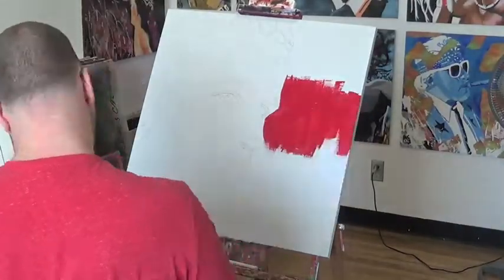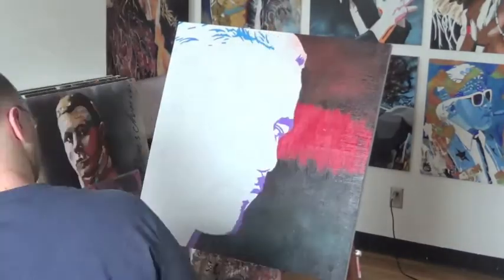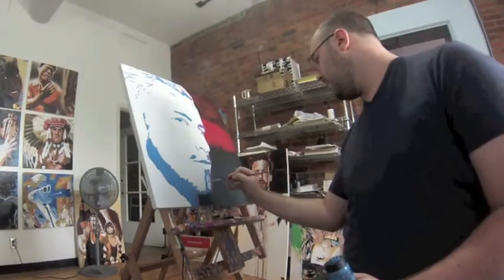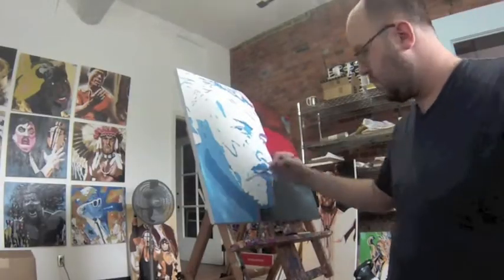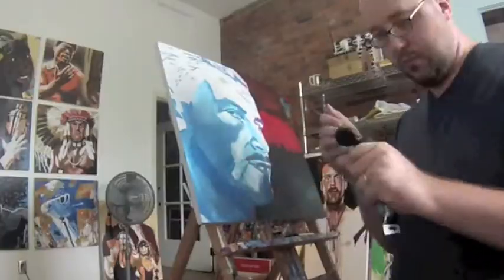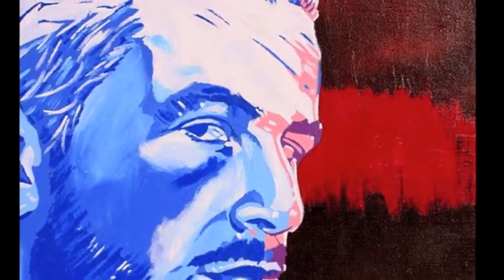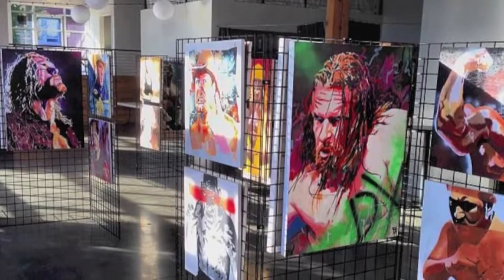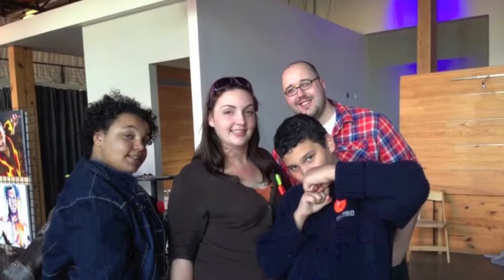Schamberger Labs Episode 017: Steve Corino Portrait and Show Recap!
This week I take you through how I painted my Champions Collection portrait of Steve Corino, show off new paintings of CM Punk, the Edgeheads, Bam Bam Bigelow, Rey Mysterio, and Shinya Hashimoto, recap my Make-A-Wish Charity Art Show, and show off my cameo from last week's SmackDown! Oh, and I met The Undertaker!